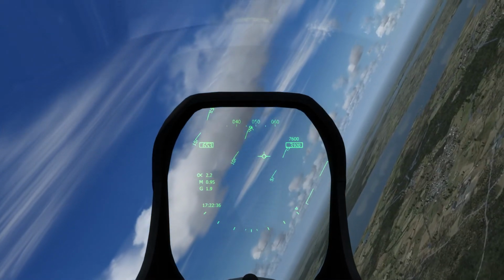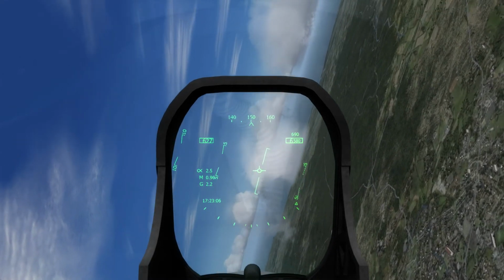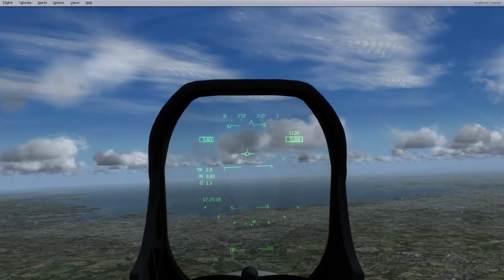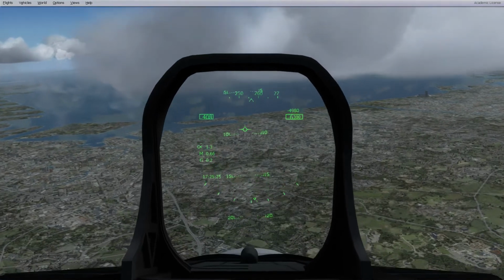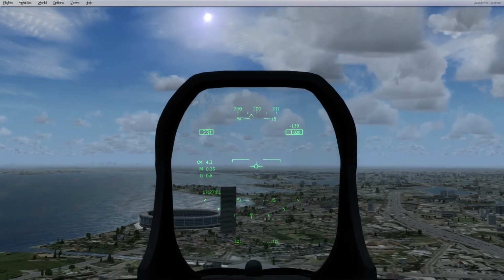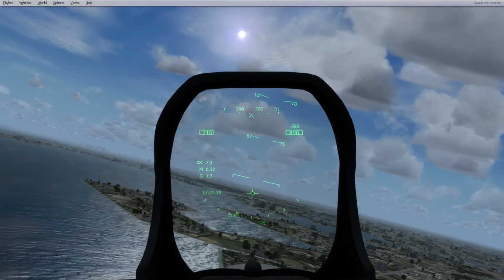Prepar3D v2 Flight Simulator - Flying around Tokyo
This video was recorded Friday, December 27, 2013